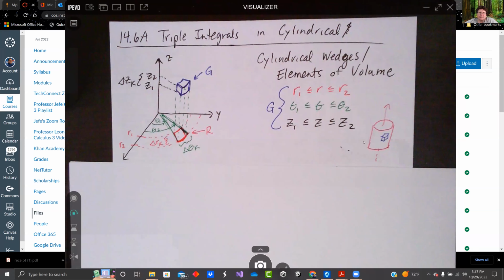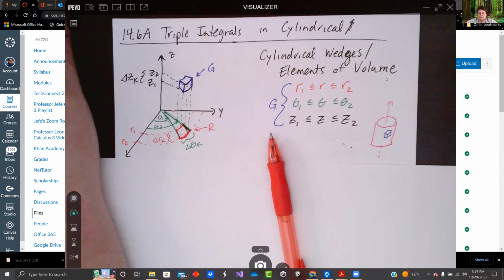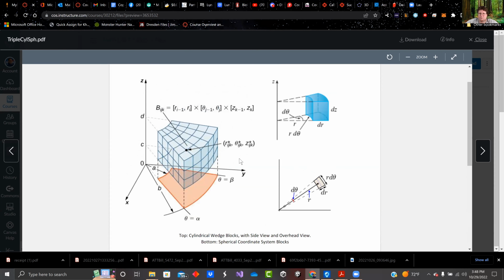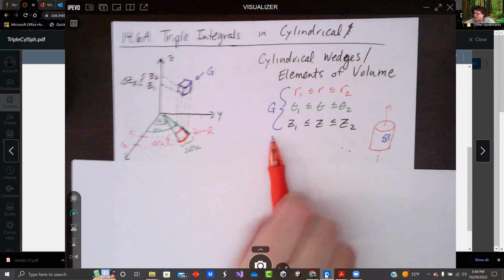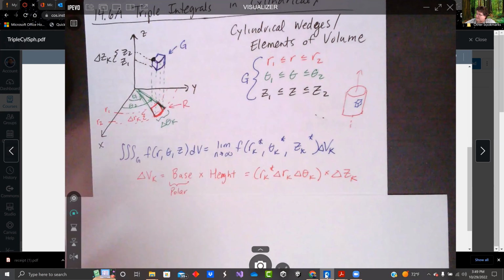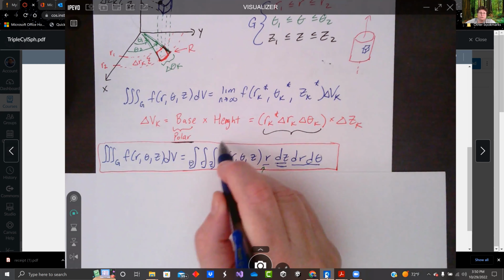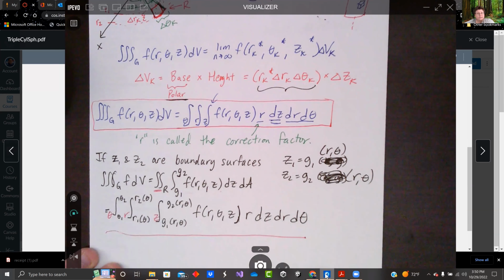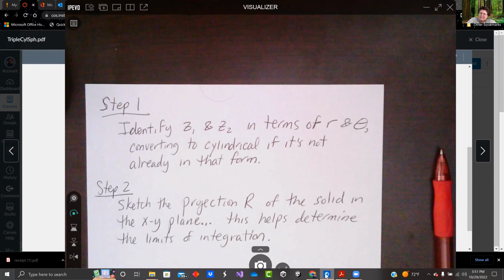M067 Calc 3 Fall 2022 Sect 14.6A Triple Integrals In Cylindrical Coordinates